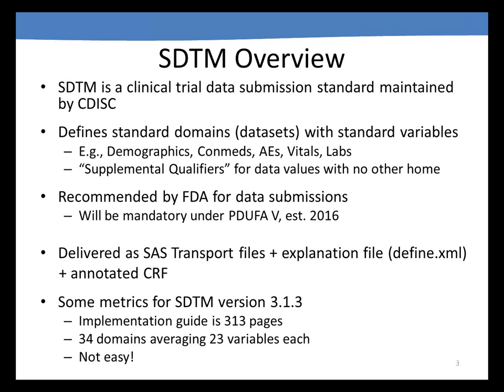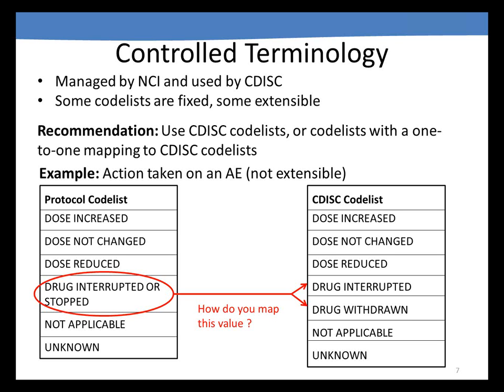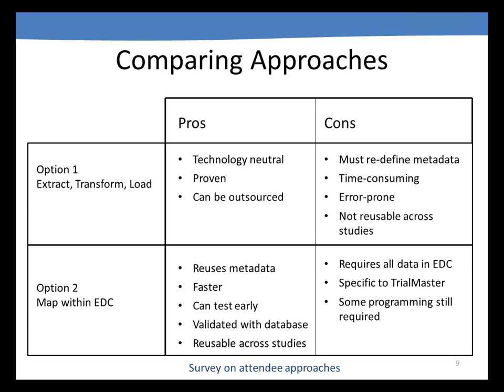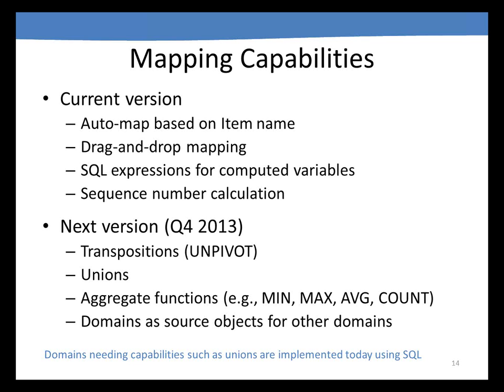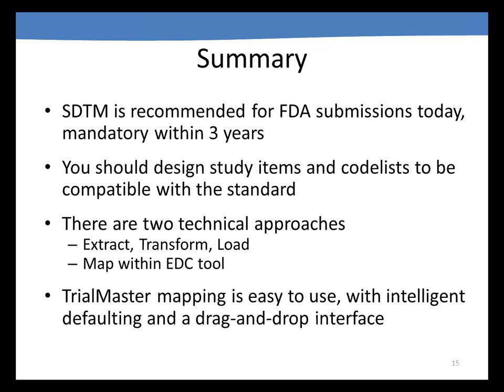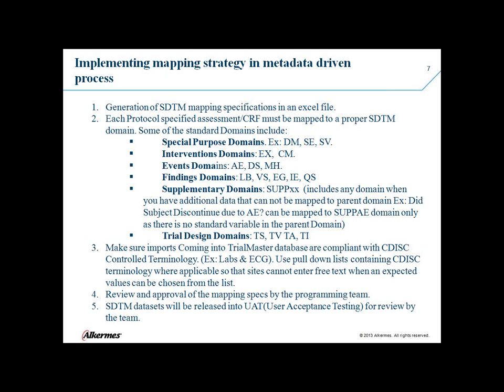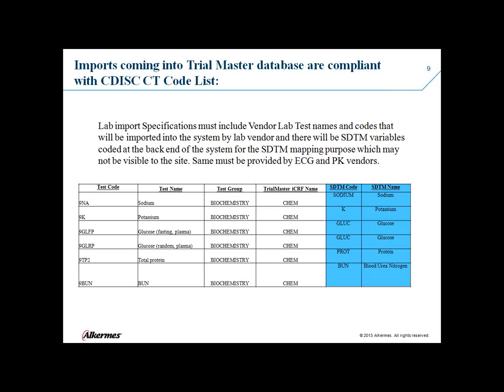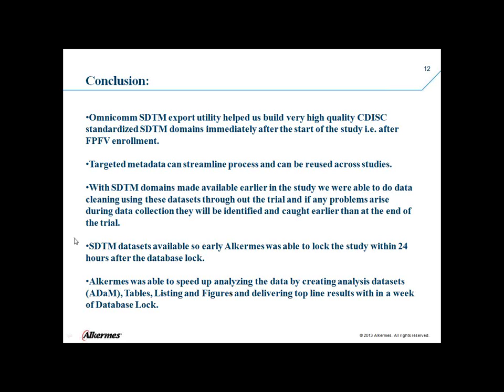Study Data Tabulation Model in Real Time